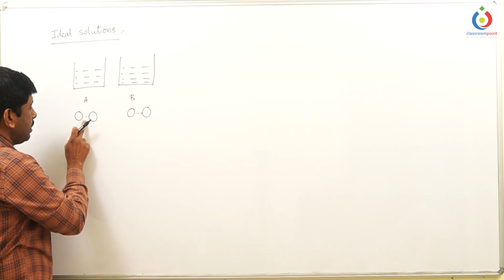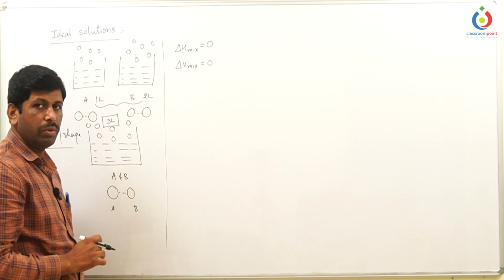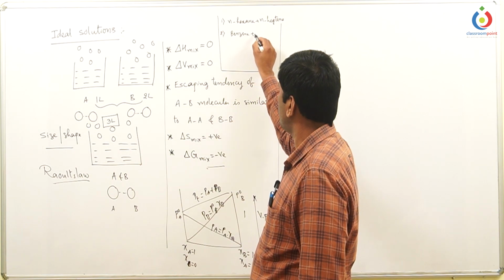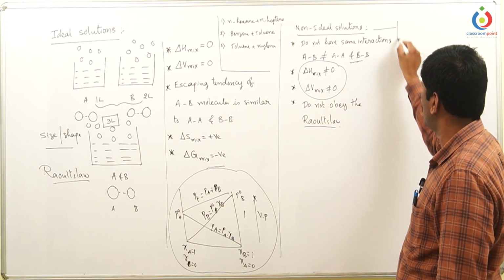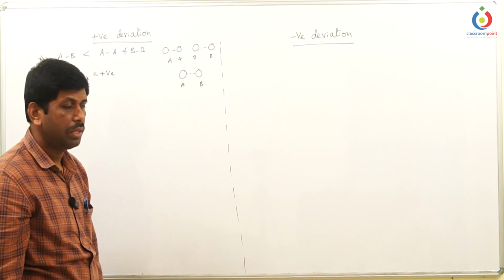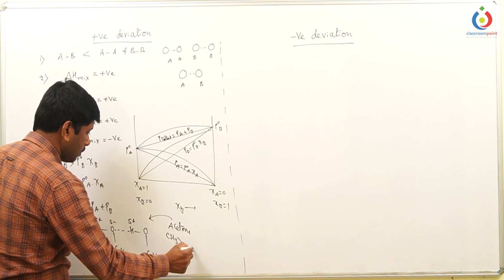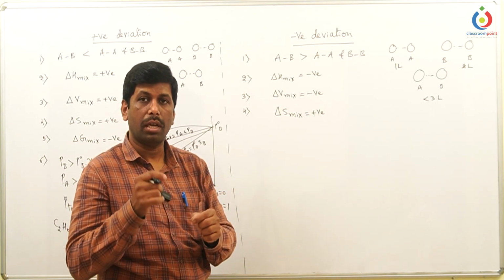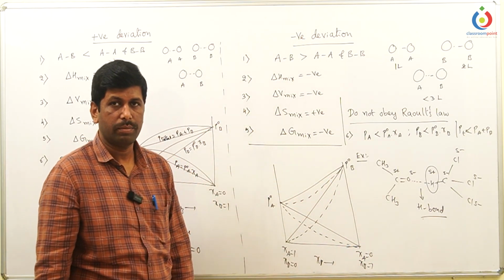Ideal and Non ideal solutions || Lecture-46